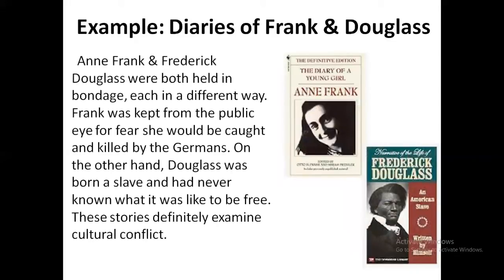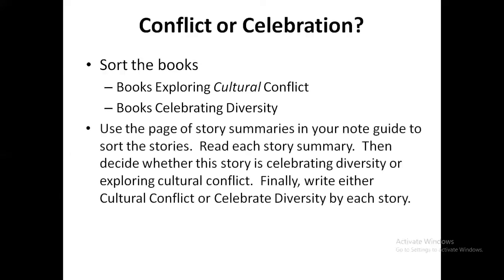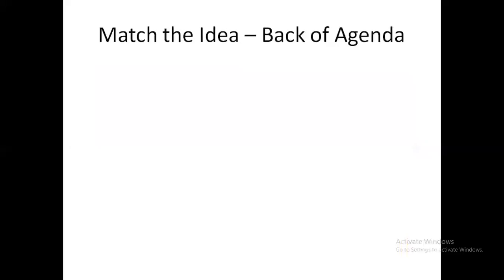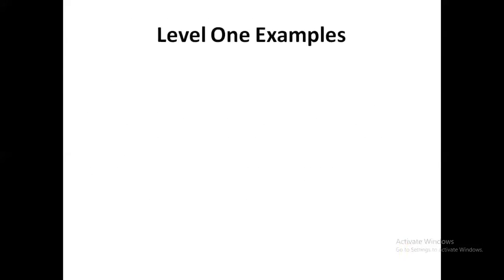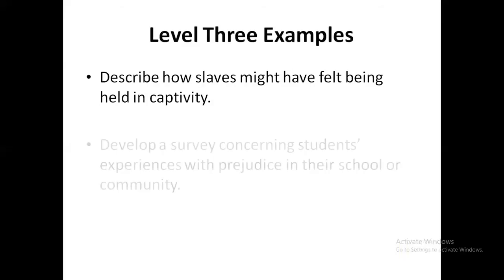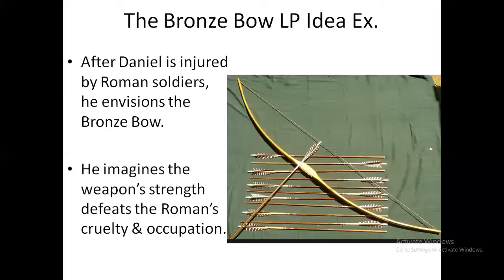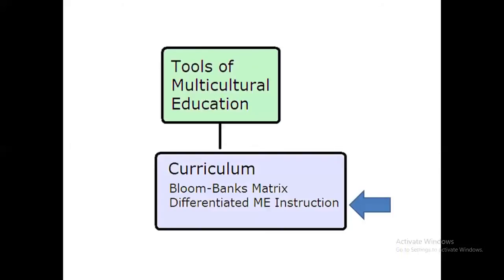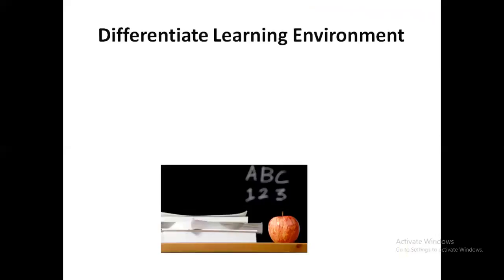Tools of ME